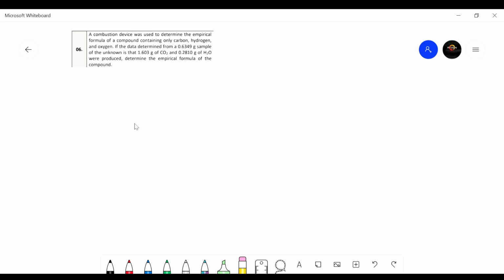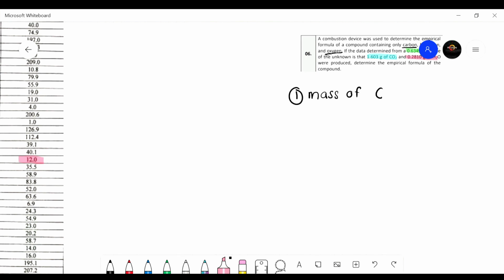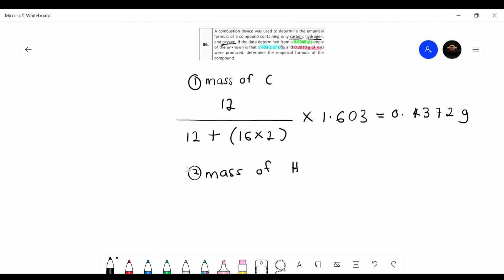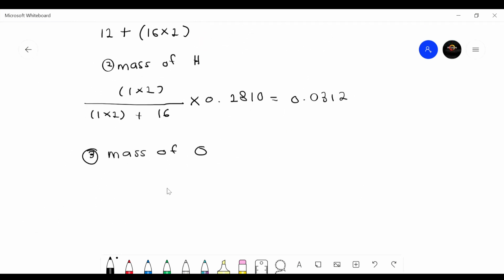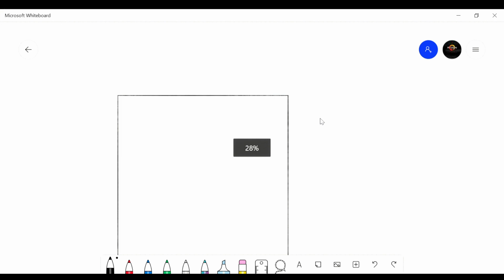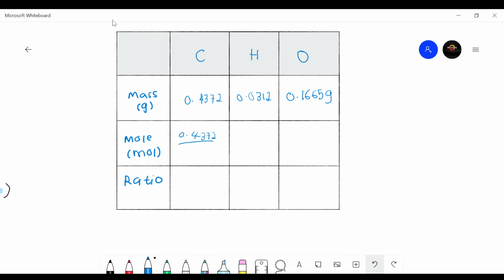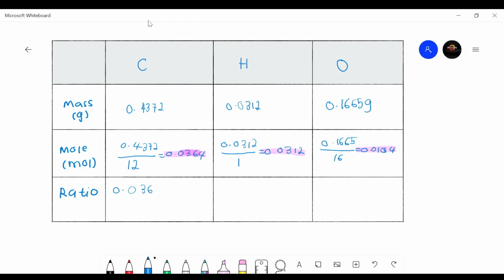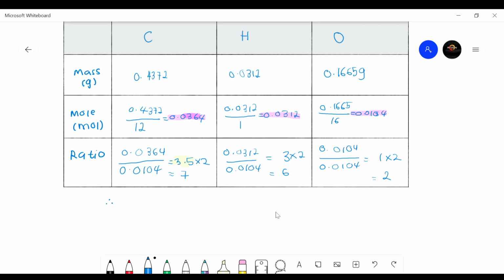Empirical Formula of Compound by Fedrick | STR8CHEM PROTEGE